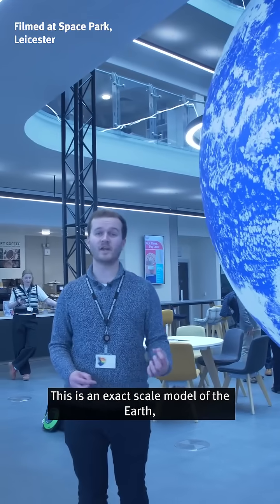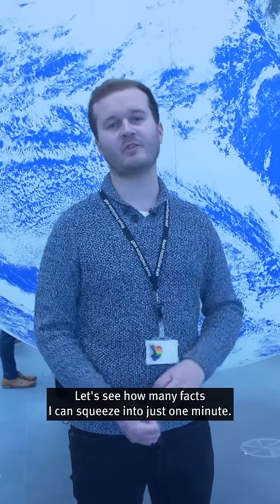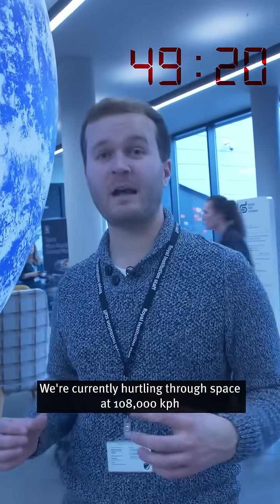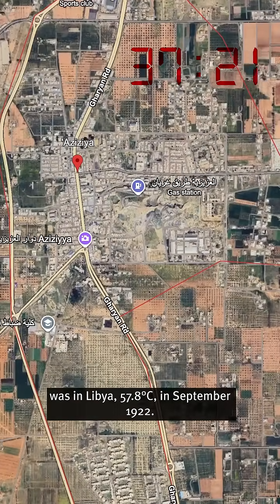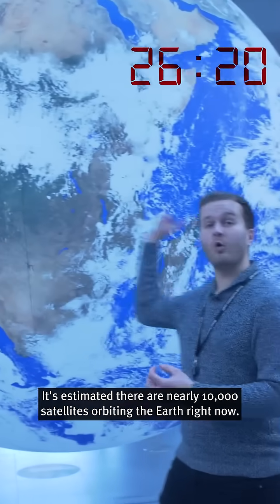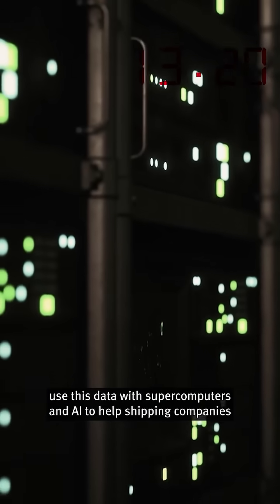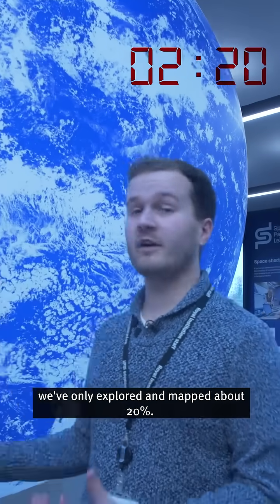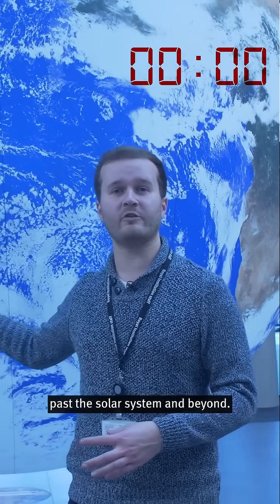Everything you didn't know about the Earth - in one minute!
One planet, one minute ⏱️

We can't wait for the 2025 Christmas Lectures, supported by @cgi_uk, to take us into outer space 🚀 But first, let's begin with our home: here are all the facts about the Earth we could fit into one minute.

For the 200th anniversary of the series, Maggie Aderin-Pocock will take us on a spectacular journey beyond our Solar System.

Tune in to BBC Four 28, 29 and 30 December, or on YouTube Premiere on 28 December 19:00 BST.